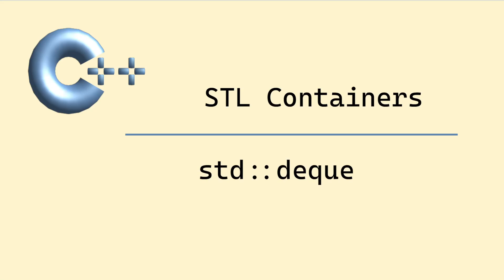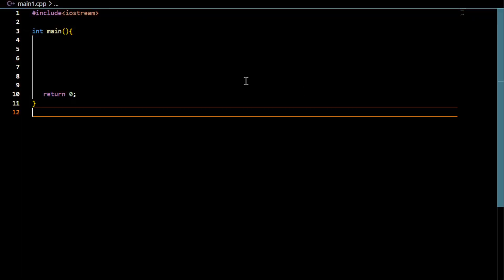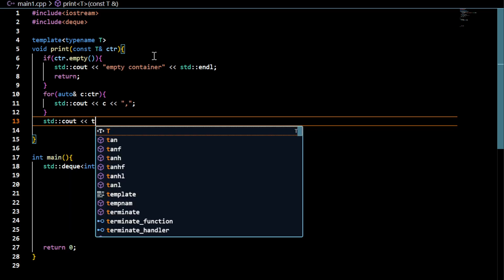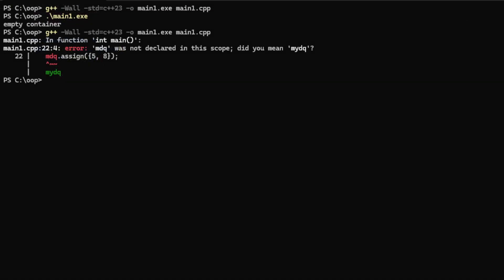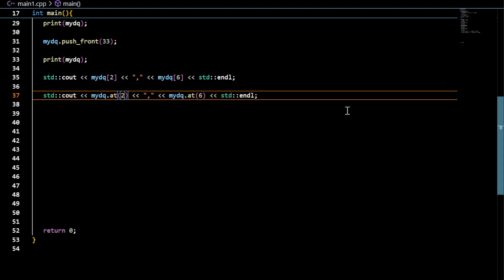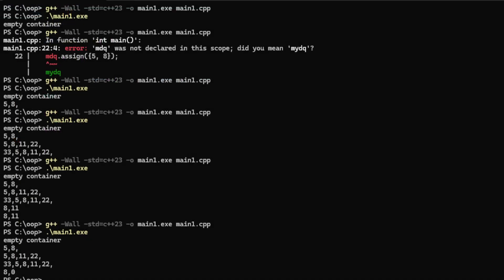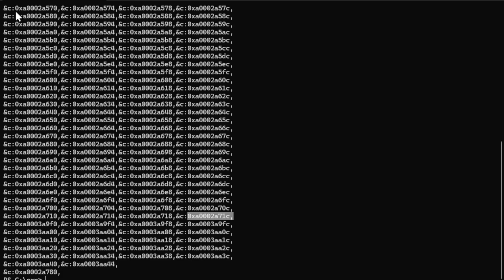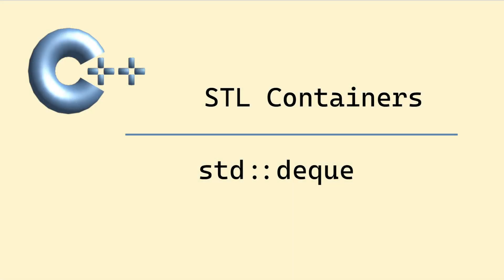Modern C++: std::deque